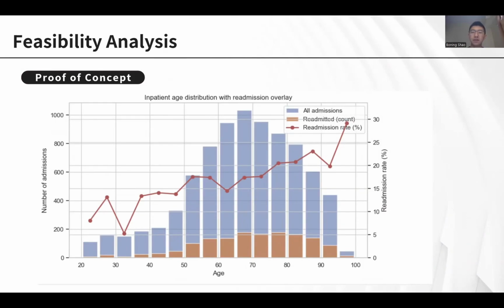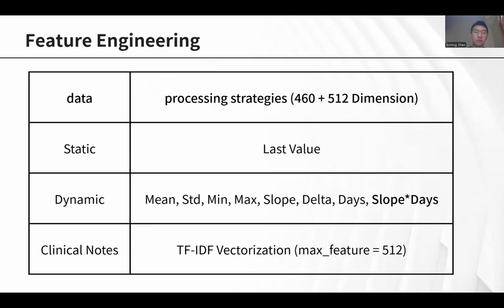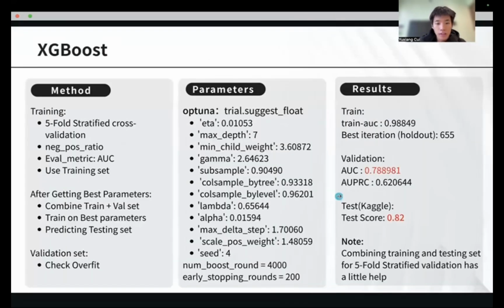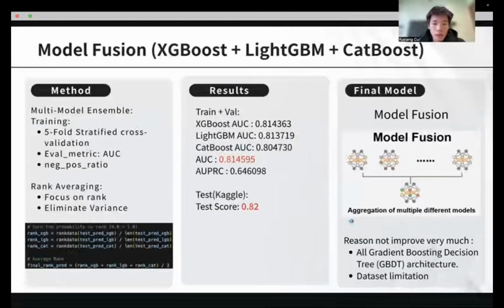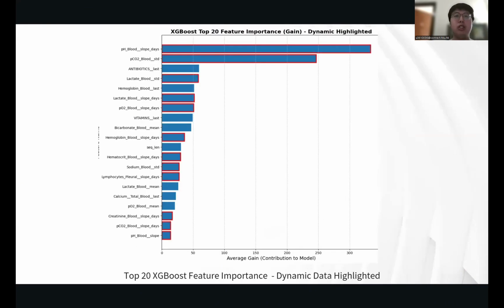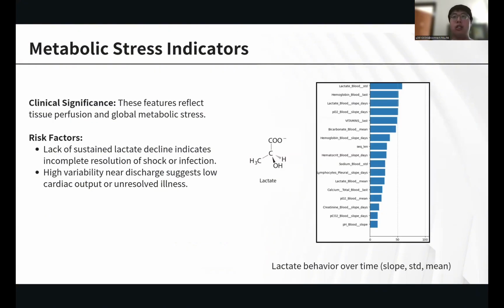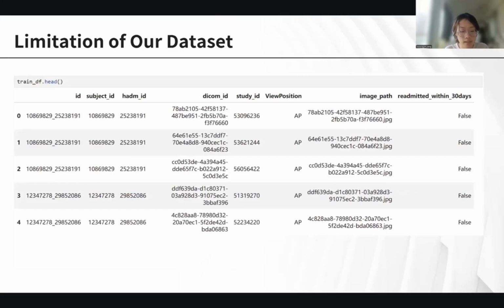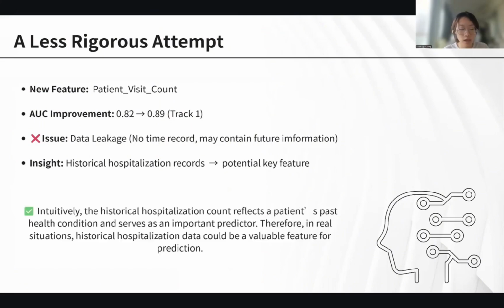Group17 STAT3612 GP